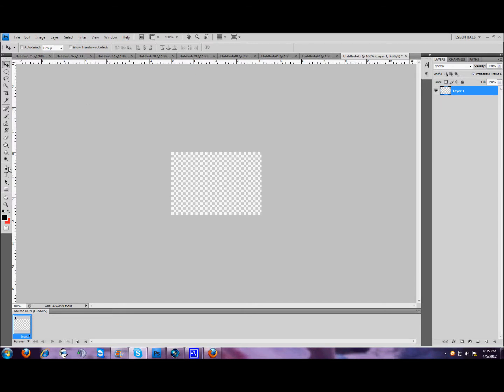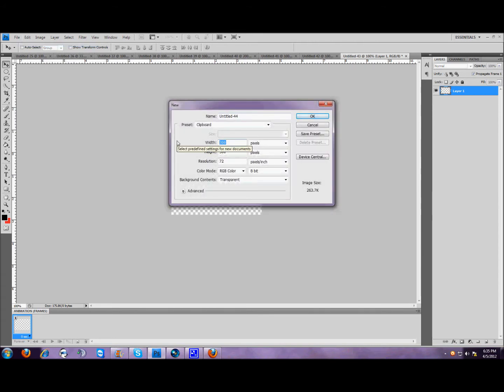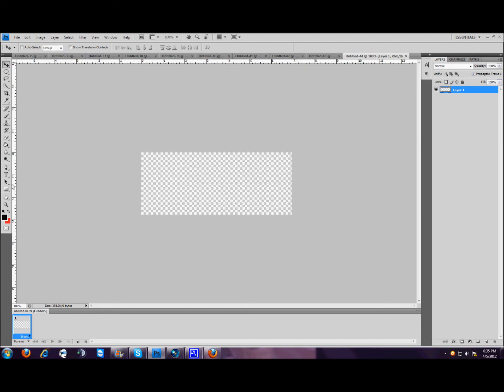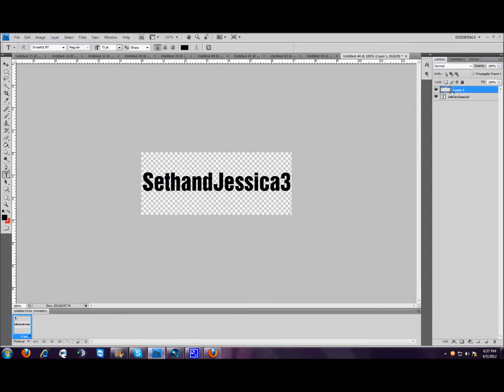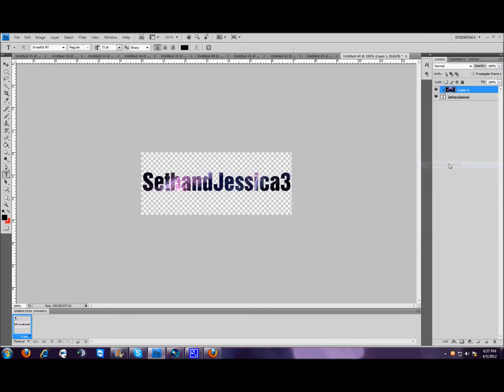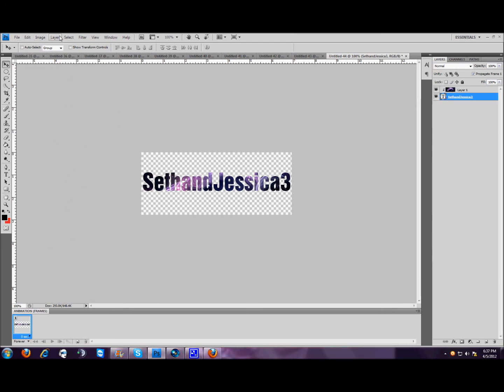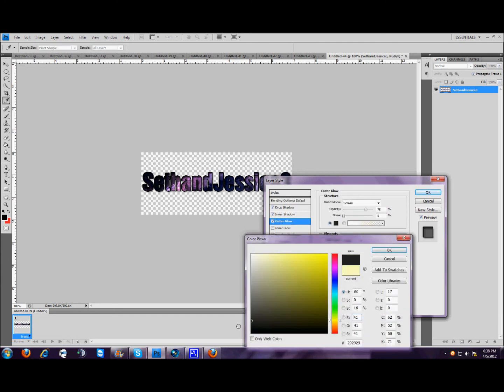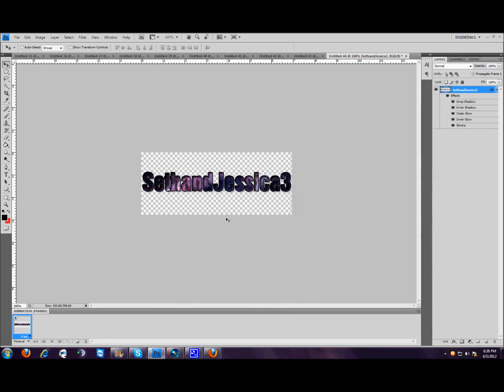PHOTOSHOP: HOW TO MAKE A TEXT SIGNATURE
This is how you make a text signature for any forums. Want a tutorial done, post it?